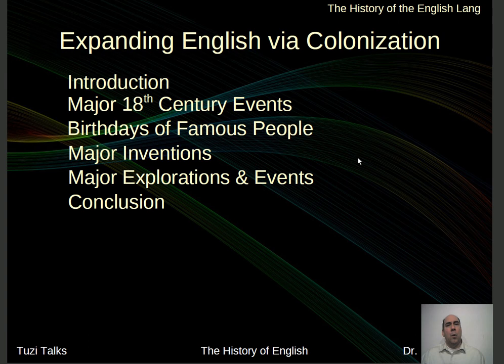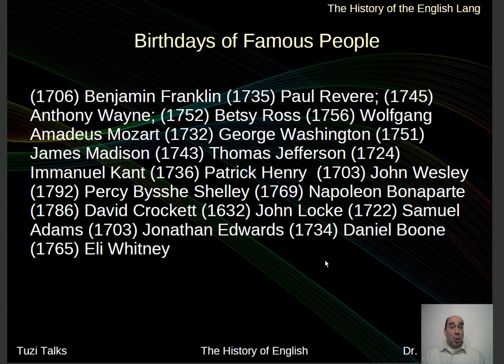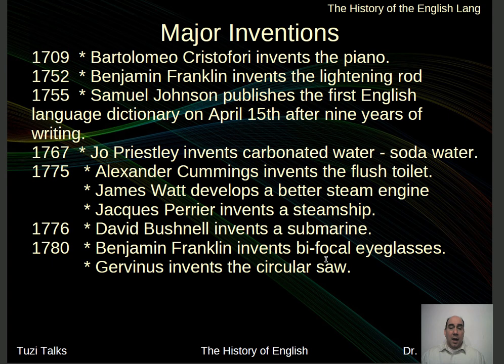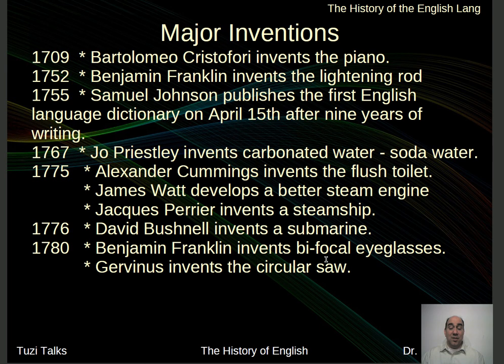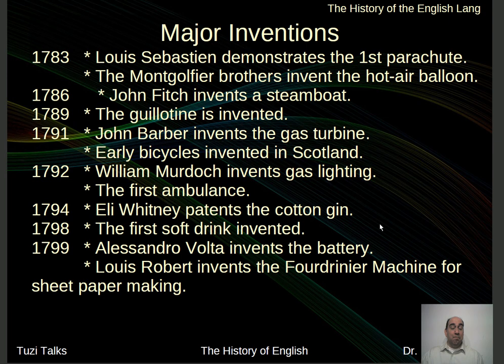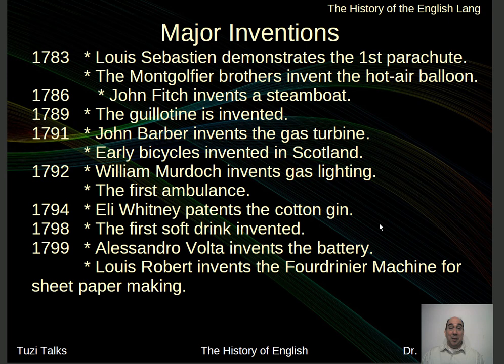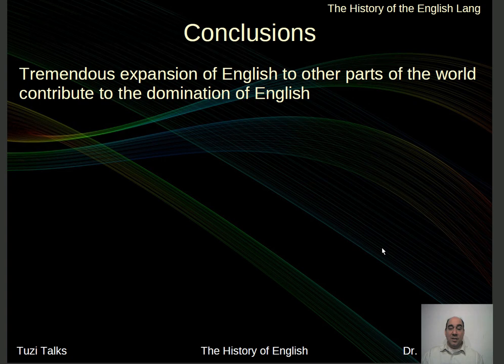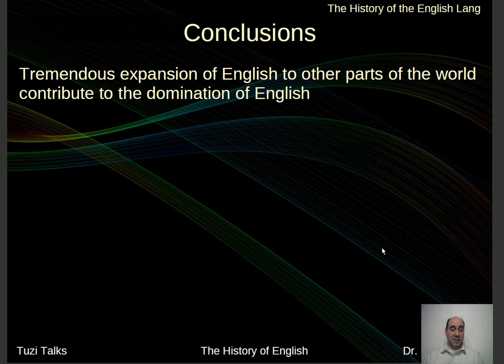World Events during the birth of Normative English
A mini lecture on the main world events and event dealers during the birth of modern English